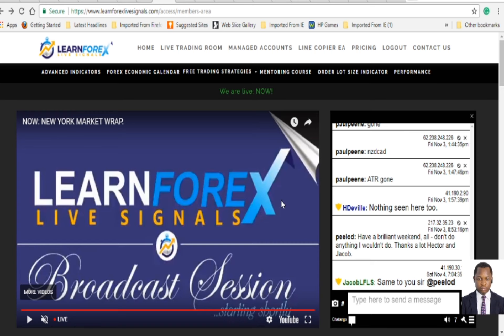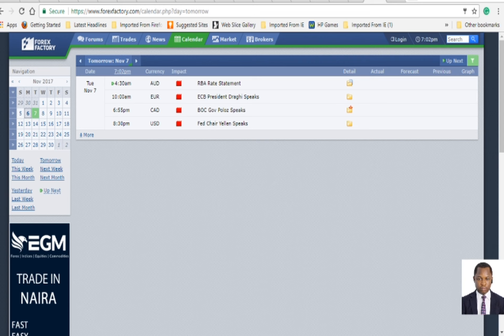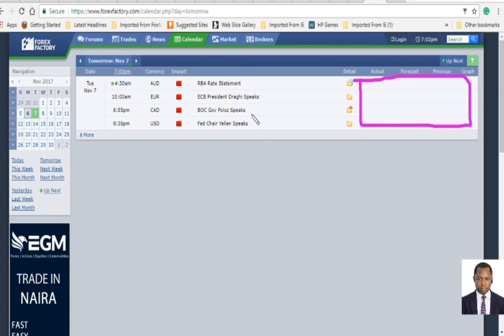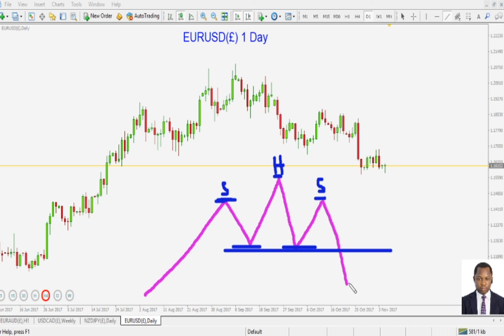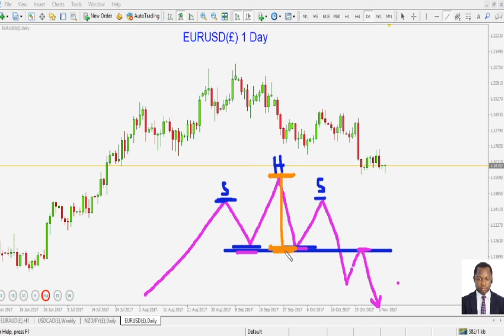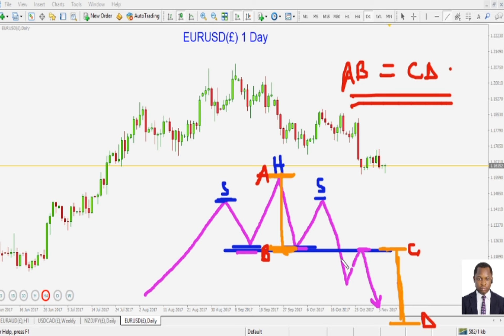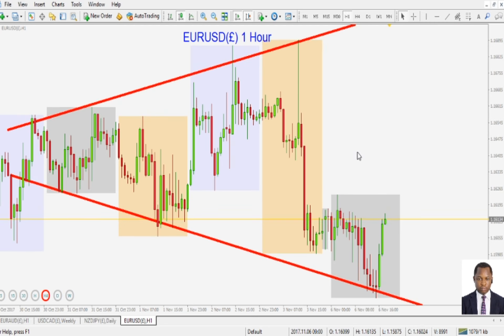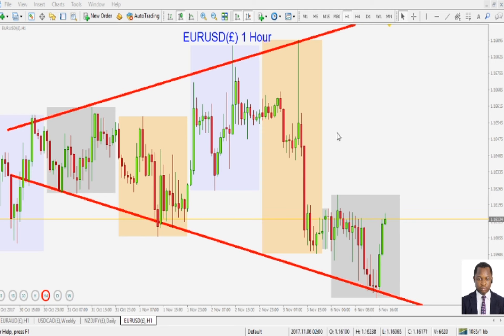EUR/USD: 6TH NOVEMBER, 2017.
Purely Price Action Based!